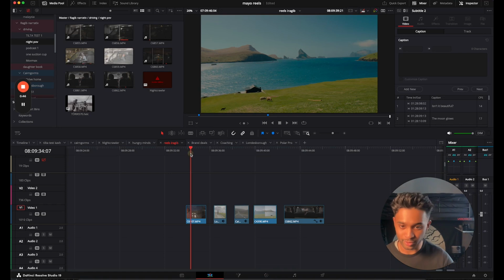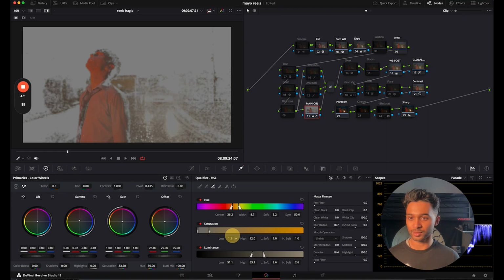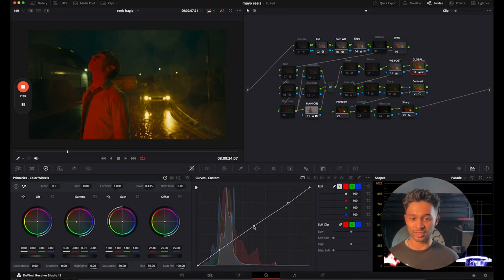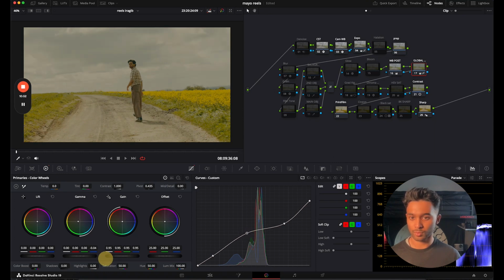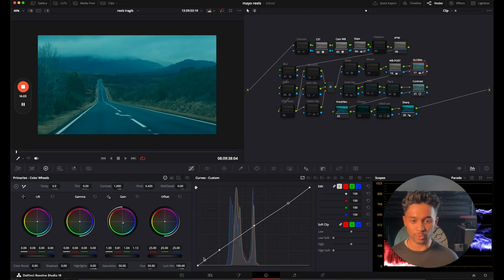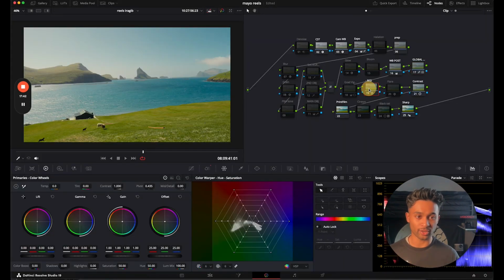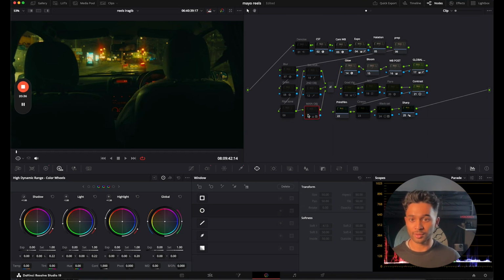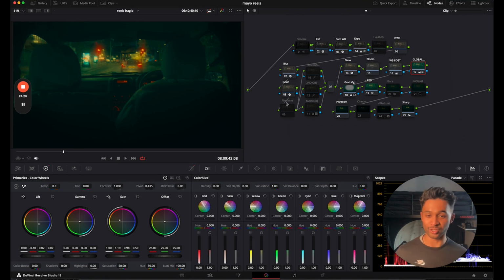How To Colour Grade Like iragib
Chapters:

00:00 - Grade 1 + Explanation
08:40 - Summer Grade
13:09 - Blue Hour Grade
15:27 - Faroe Islands Grade
19:16 - Night Grade